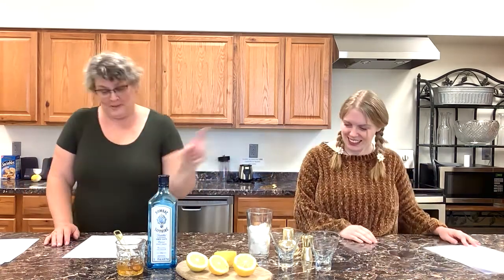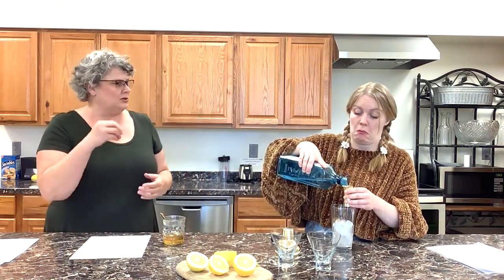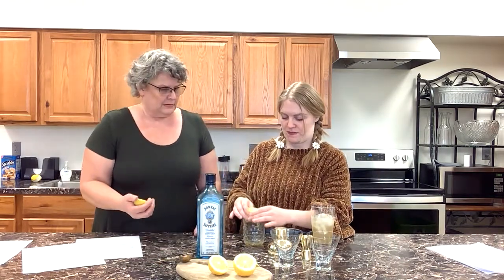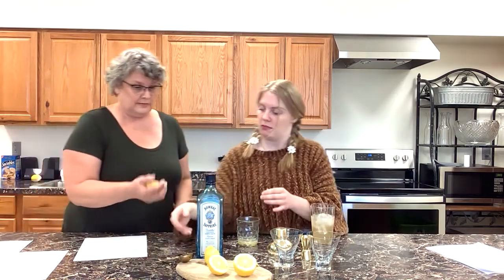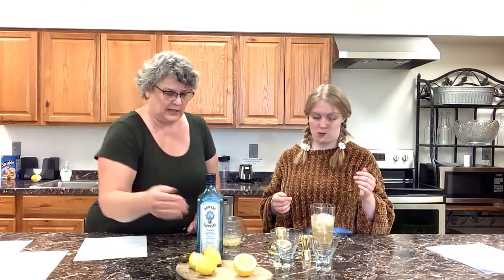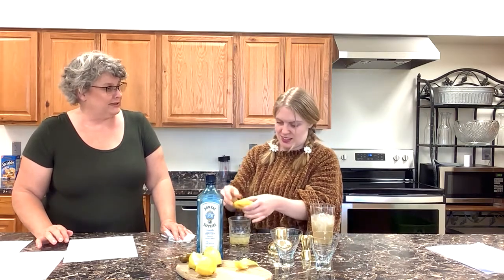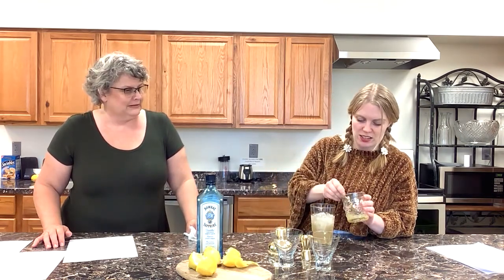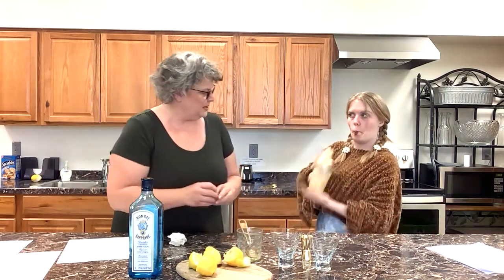Cocktail History: Bees Knees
Welcome to our 23rd Cocktail History where we share a cocktail recipe while talking about its history and tossing in a bit of Freeborn County history.

This week we are featuring the Bees Knees!

Recipe:
- Ice
2oz - Dry Gin
3/4 oz - Freshly Squeezed Lemon Juice
1/2 oz - Honey Syrup

Fill your shaker with ice. Add your Gin, Lemon Juice, and Honey Syrup. Shake the shaker. Pour mixture into glass. Garnish with a Lemon Twist.

To make the simple syrup:
Add 1 part sugar and one part water to a pan and bring it to a light boil. Turn off heat and let cool. (It's even better if you add a few leaves of Mint to it.)